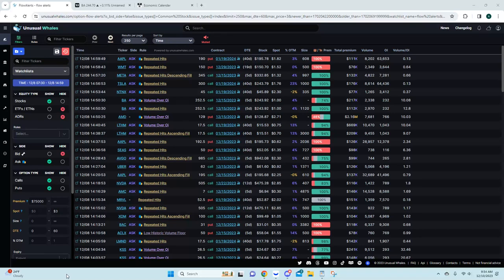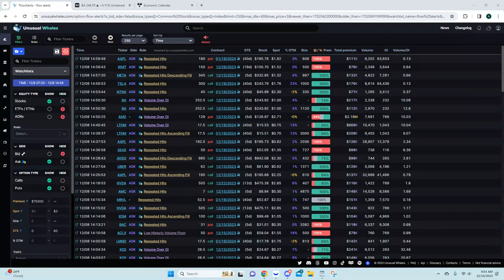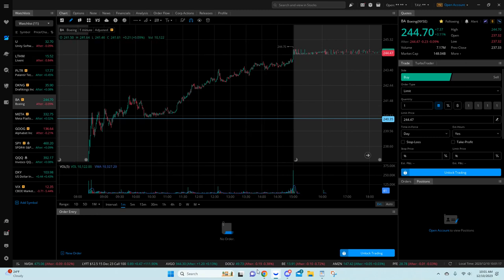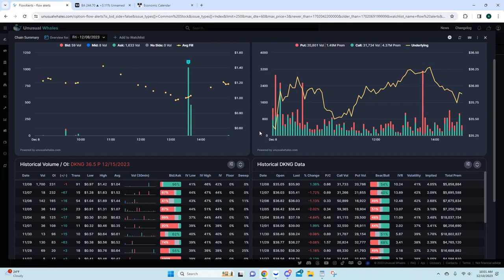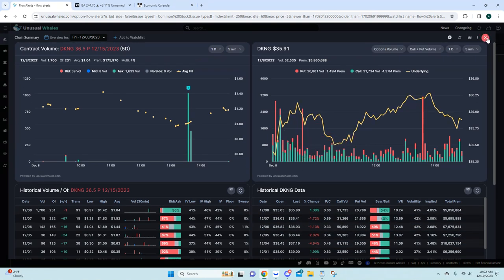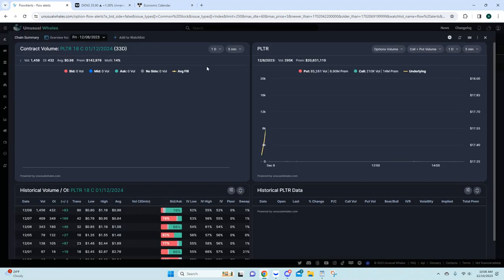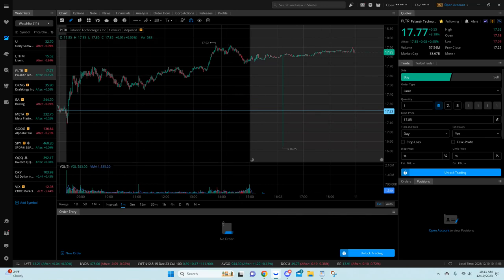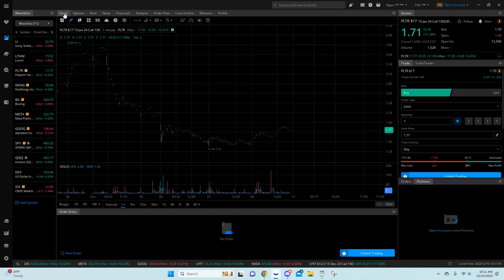Unusual Whales Flow and Charts for 12/10/23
In this video, we dive into 5 trading ideas for $BA, $DKNG, $PLTR, $LTHM, and $U. We analyze the option flow, examine the charts, and identify potential lucrative contracts to focus on. Please always perform your own due diligence.